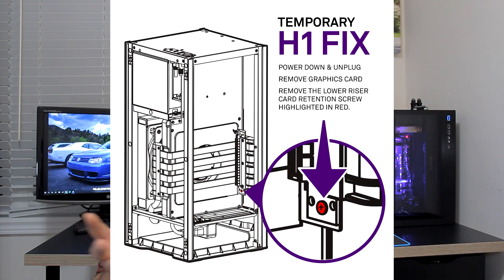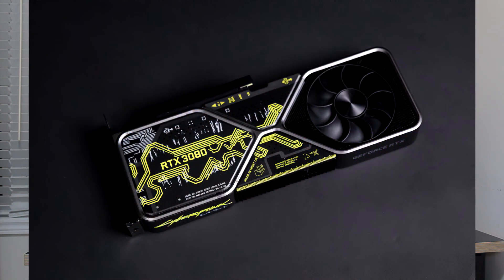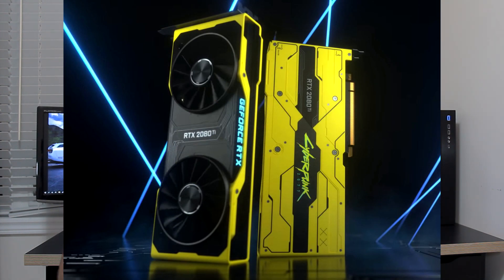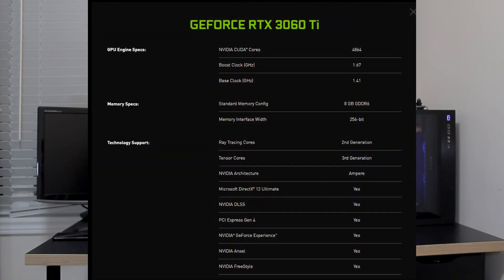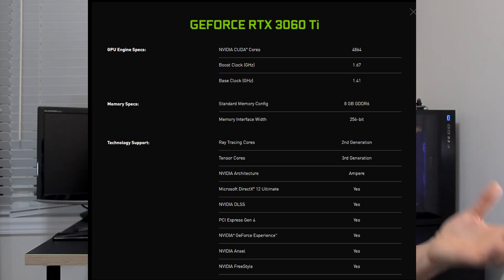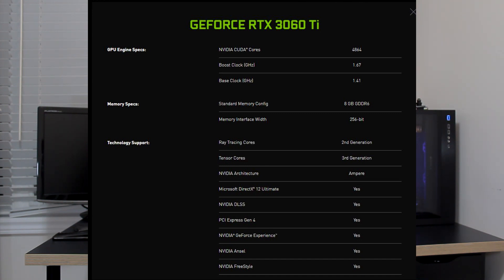Nvidia Rtx 3060Ti Is out! Cyberpunk 2077 3080 Edition, NZXT H1 are on fire!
Welcome to TechDriven.tech

Time stamps
0:00 - Intro
0:37 - Nzxt H1 Case fire issues -
2:03 - Cyberpunk 2077 RTX 3080 Giveway
3:13 - Nvidia 3060 Ti Launched
7:42 - Asus Turbo RTX 3090
10:17 - Outro